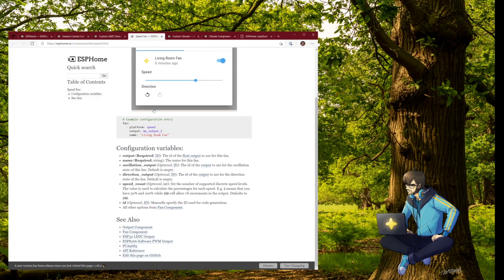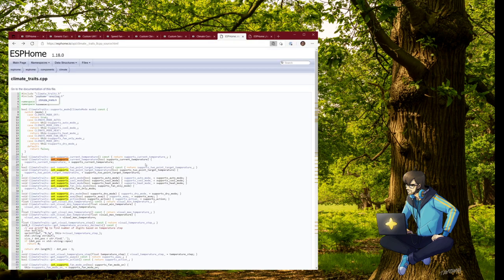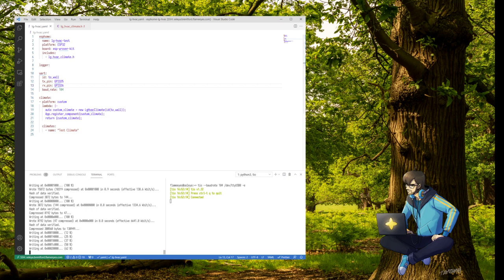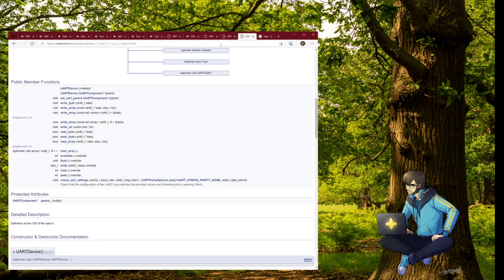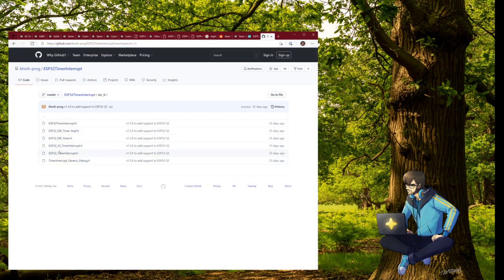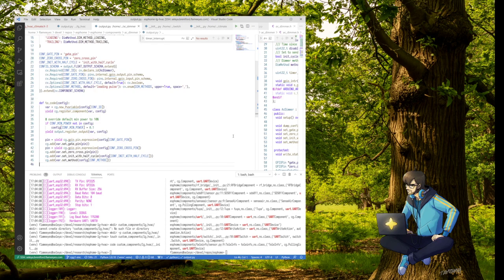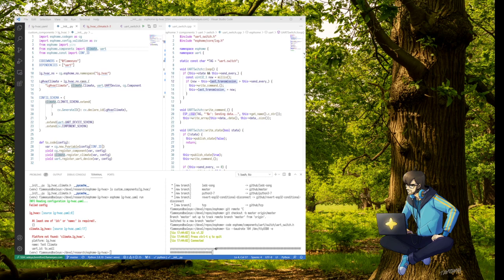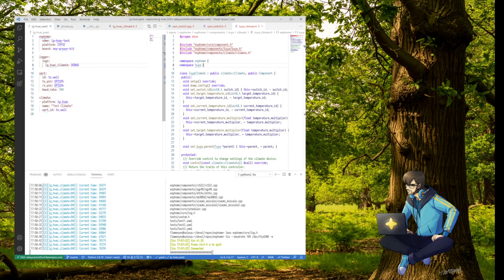Starting on a Custom ESPHome Component (Attempt 2)